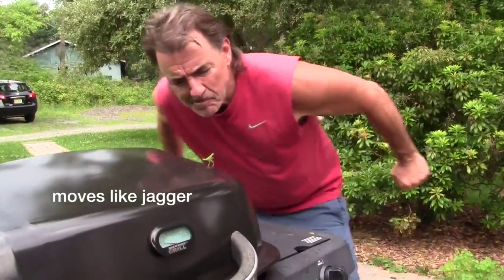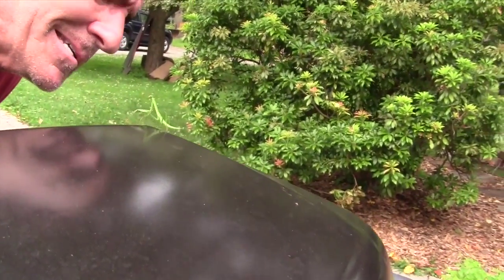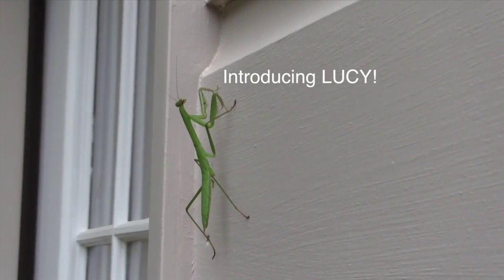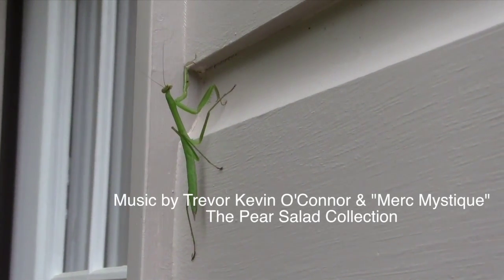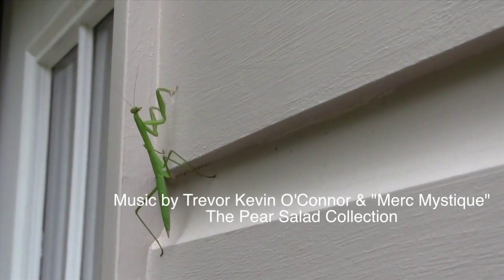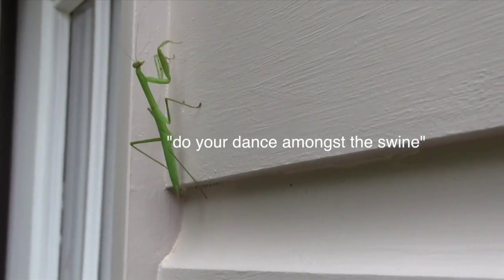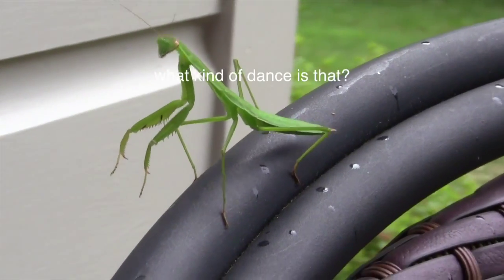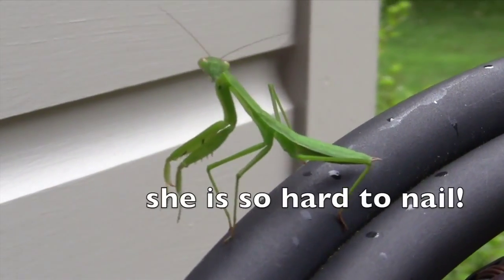Dancing with a Praying Mantis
This video is about Dancing with a praying Mantis, some lessons are hard learned!